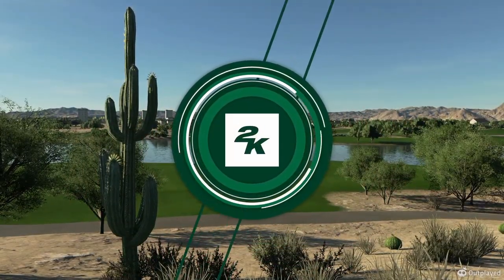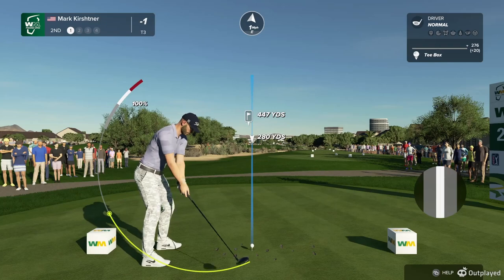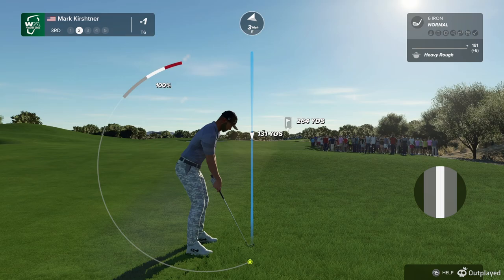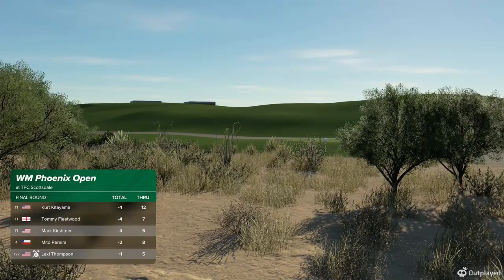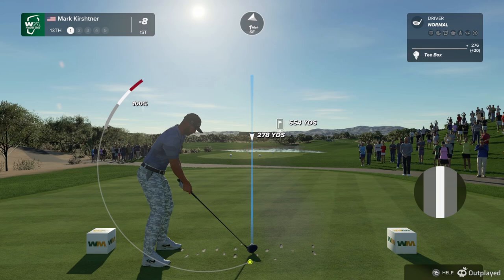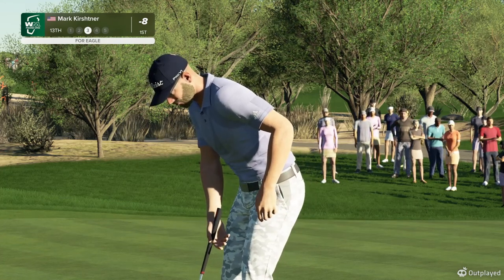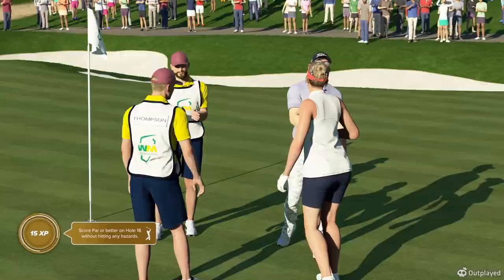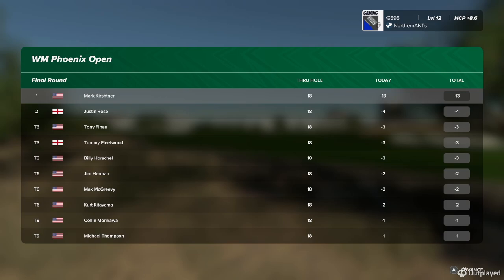PGA 2K23 - Career PGA Tour - WM phoenix Open